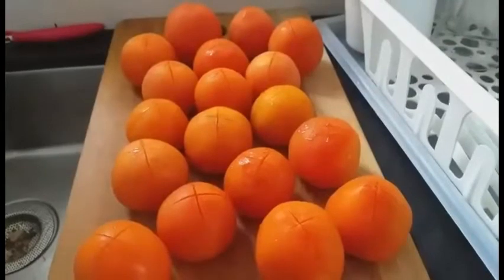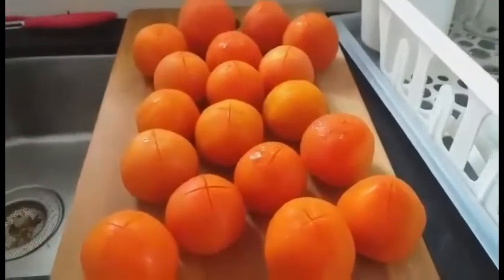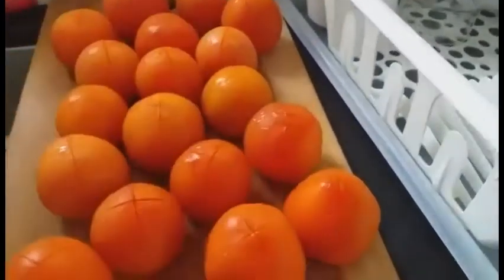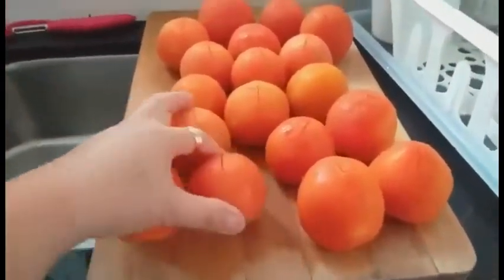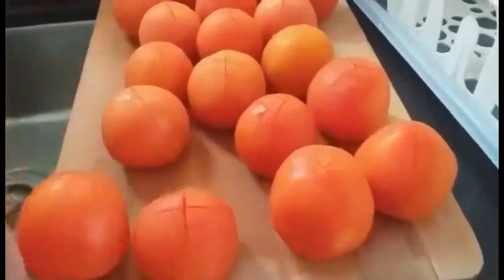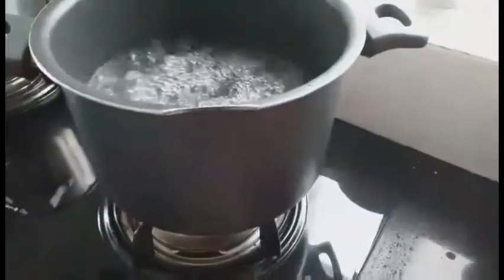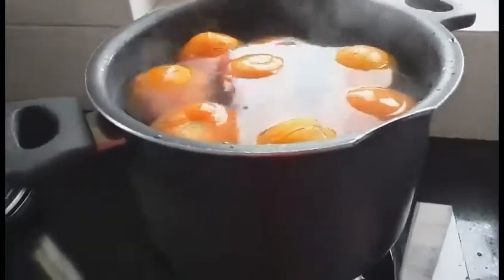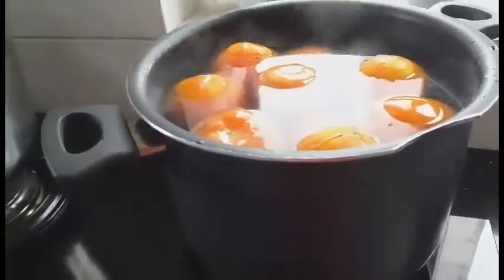MAKING FRESH TOMATO SAUCE FOR VEGETARIAN|JURENDA ENGRESO